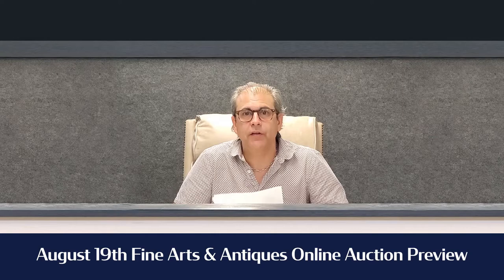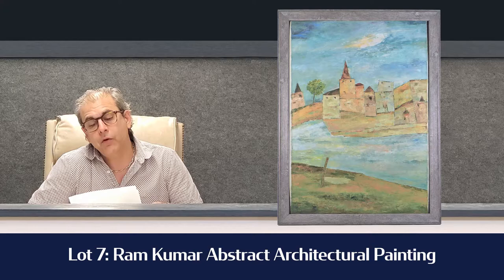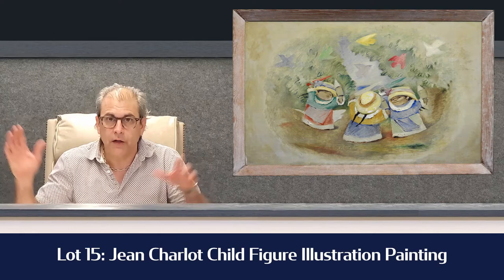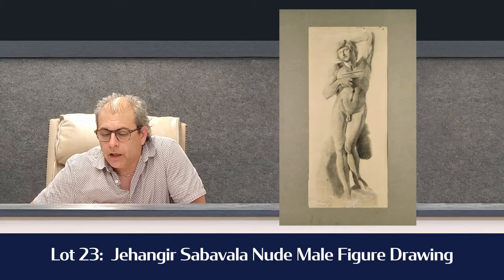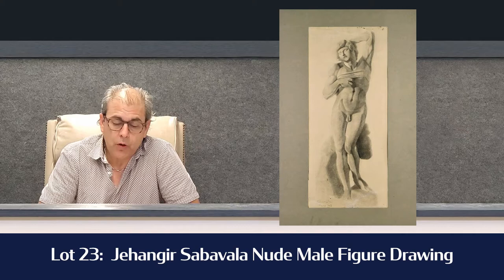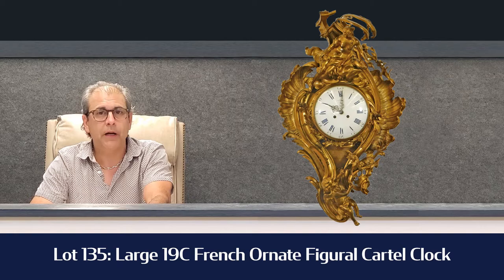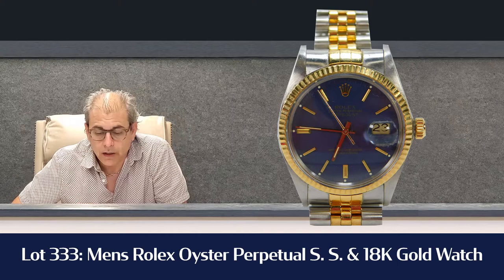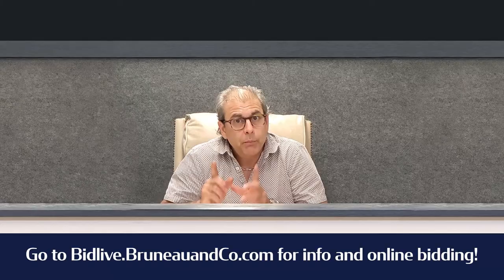08.19 Fine Arts & Antiques Auction Preview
Our next online only Estate Fine Arts & Antiques Auction is on August 19th at 6pm EST and Kevin Bruneau has his top 5 picks from the catalog!

Auction previews include fine art by Ram Kumar, Jean Charlot, Sunil Das & more!

Check back soon for the auction highlights!